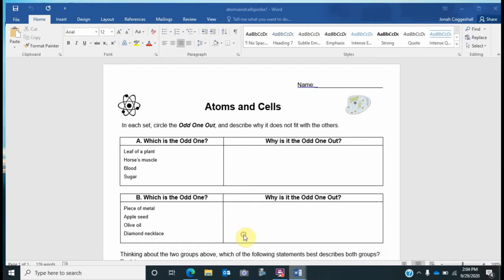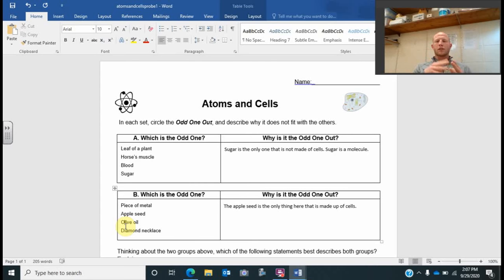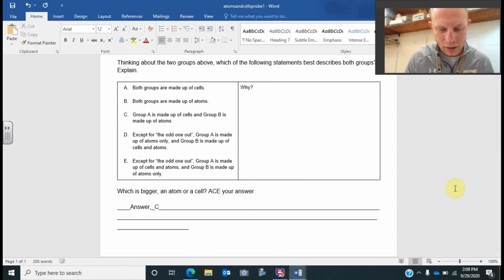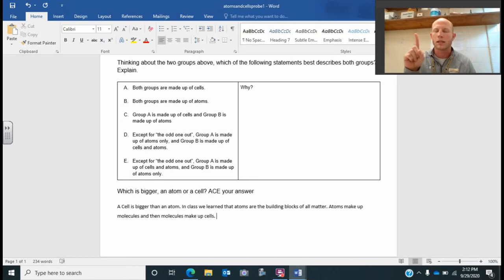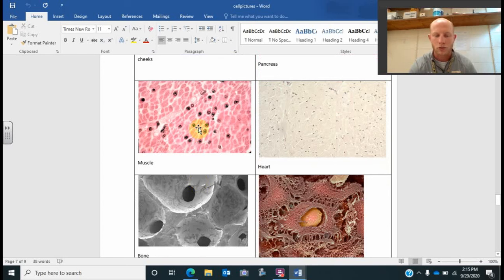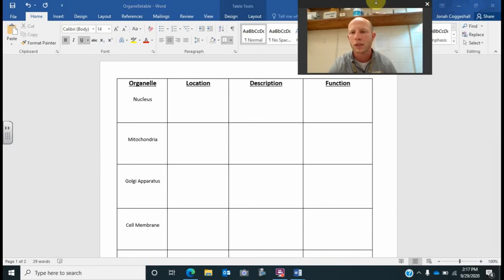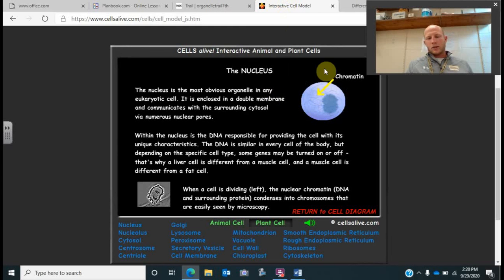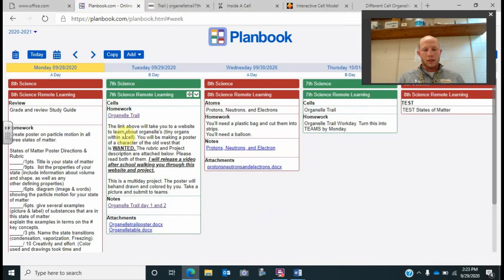Class lesson 9/29/2020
Organelle trail